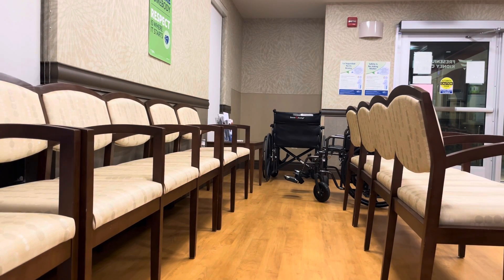Riddle Me This? Can you Build your NEMT Business with Dialysis Clients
Build Your (NEMT) Business  Free 10 min. Discovery Call
Social Media Marketing
Google Ads Management